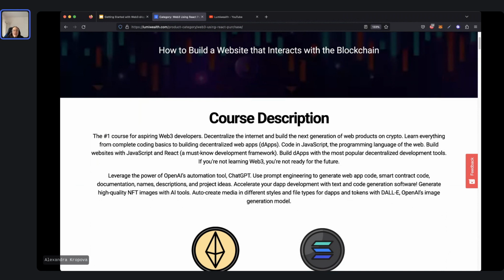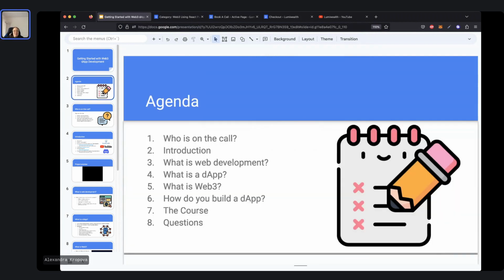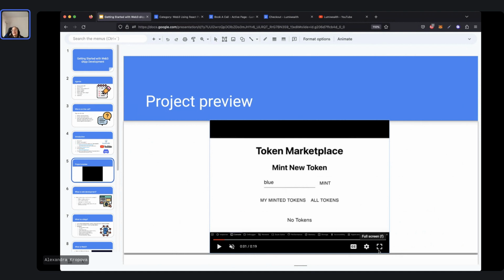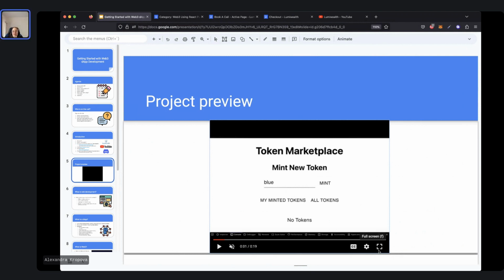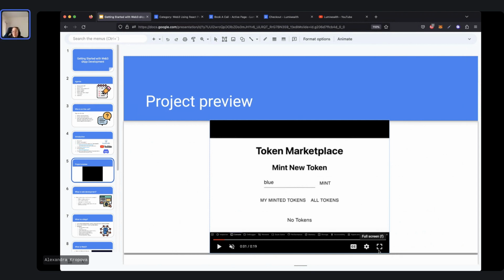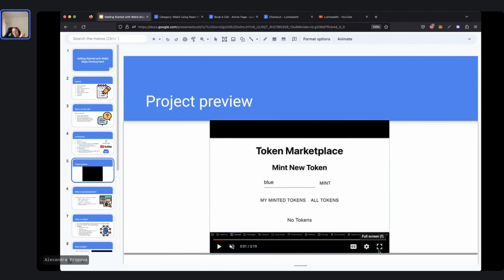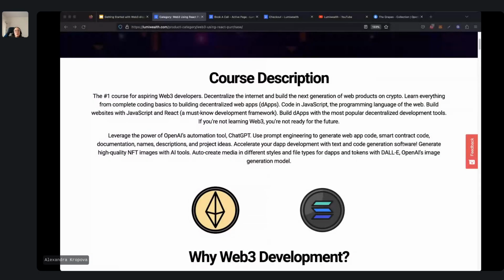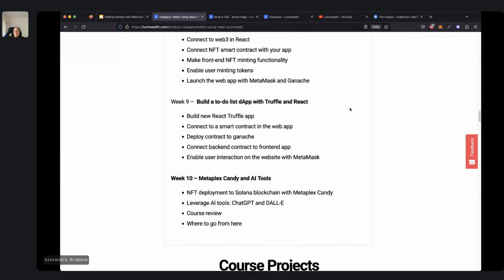Free Class: Mastering Web3 Development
In this video, Alexandra is going to show you how to get started with Web3 dApp development. She will discuss Web3, the tools needed to build dApps, and more.

If you would like to follow along with the presentation, you can do so

If you're interested in the full Web3 Development course, please